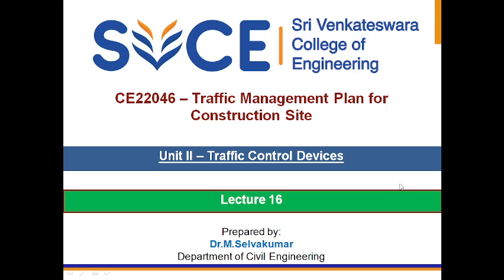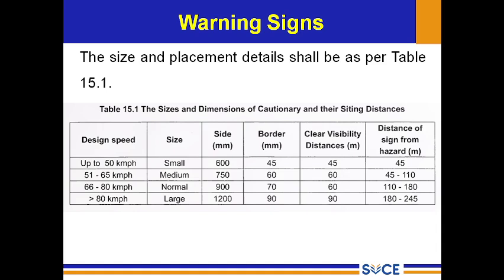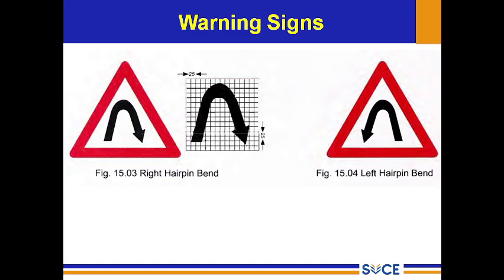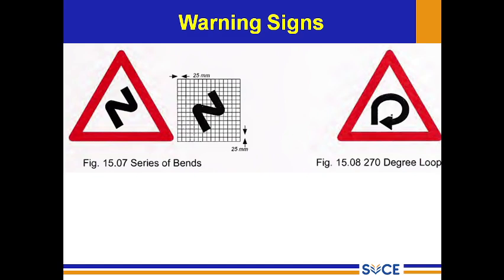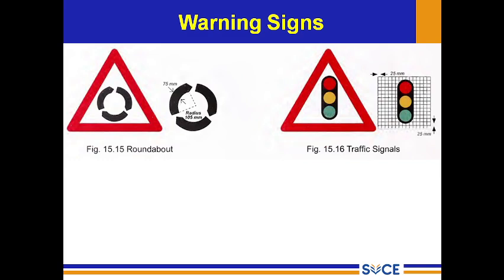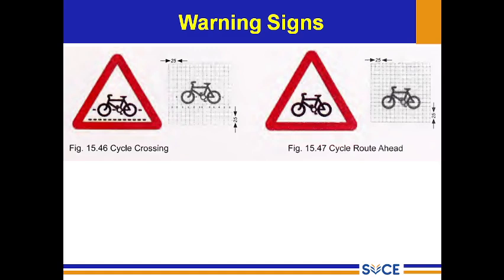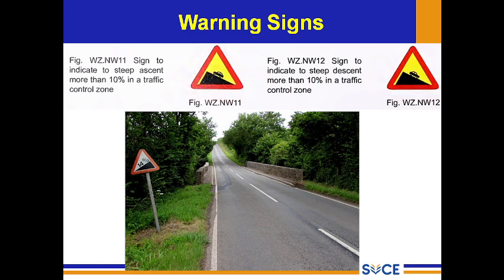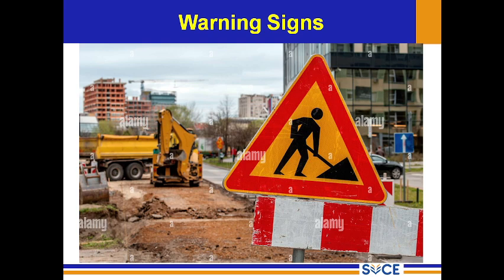CE22046_U2_16_WZ Warning Signs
Overview on 'Warning Sign boards'